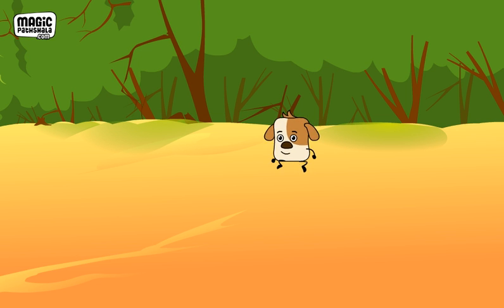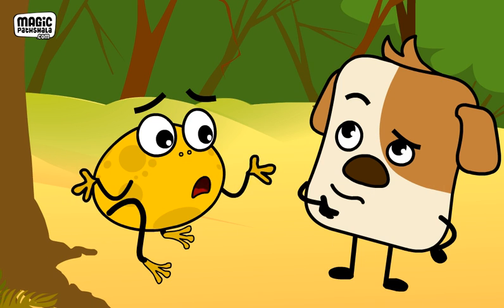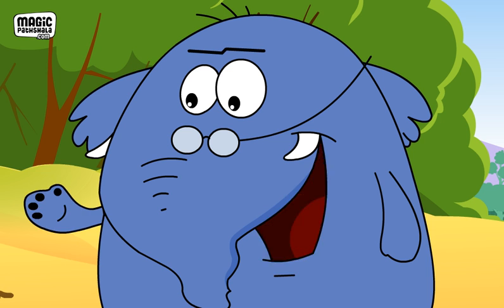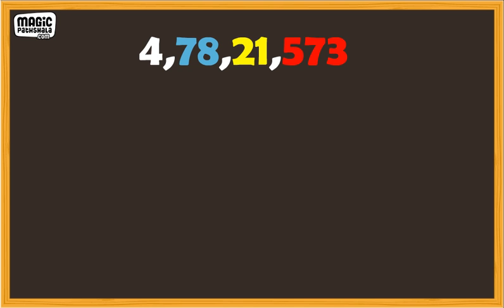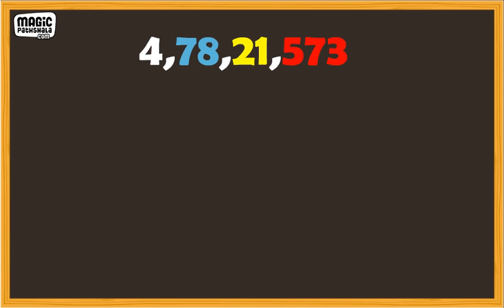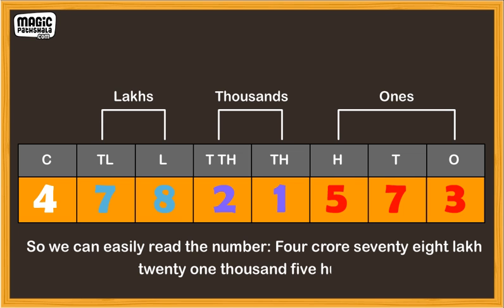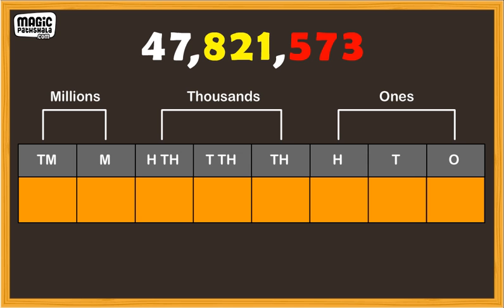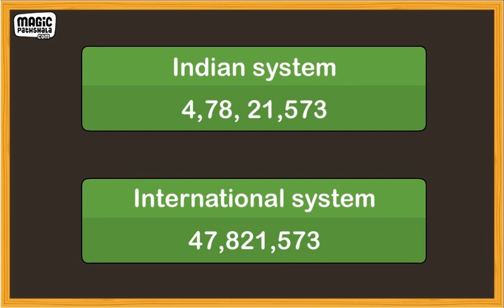Large Numbers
Hop is confused and doesn't know how to read large numbers. What about you? Let's learn about large numbers. for follow up activities and educational videos. Learn What is Large Numbers, Class 5 Maths by Magic Pathshala.